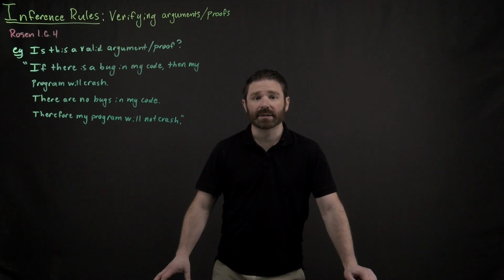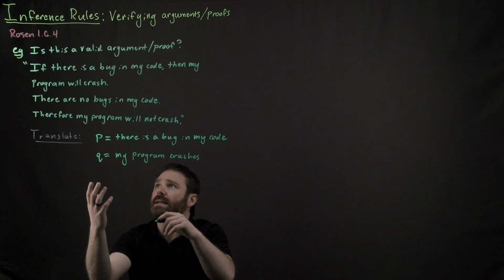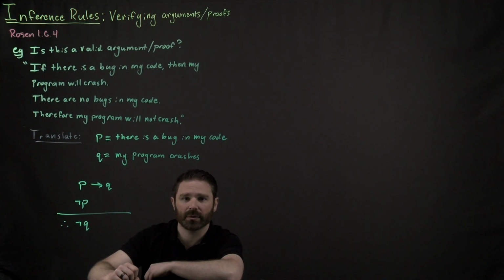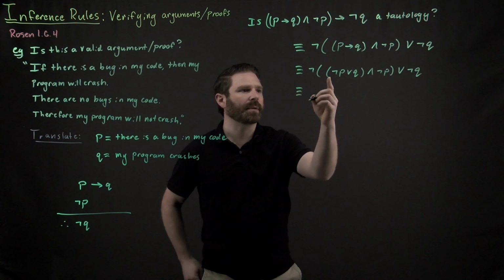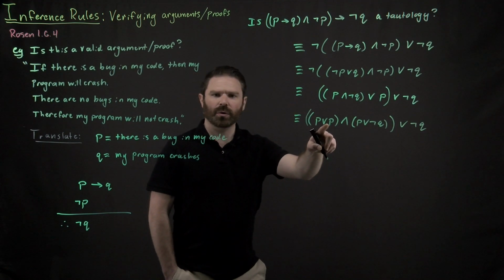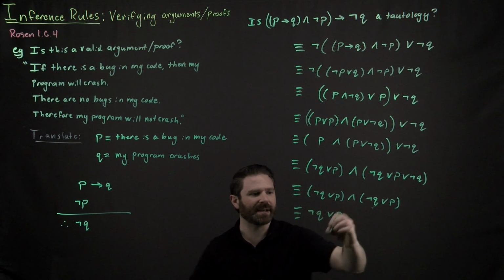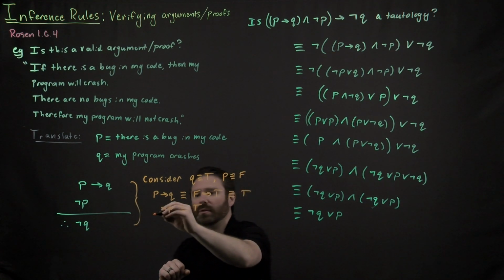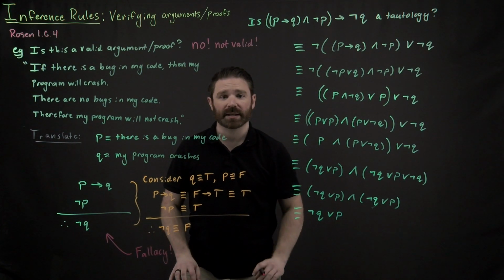Verifying arguments and proofs example 2